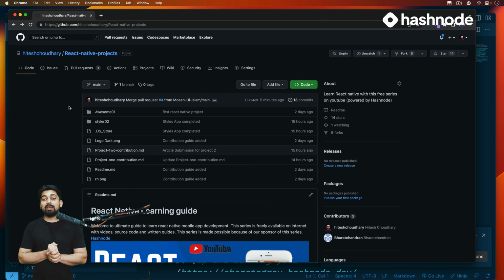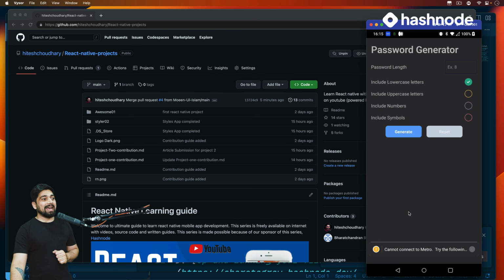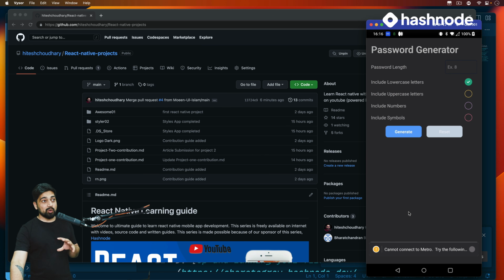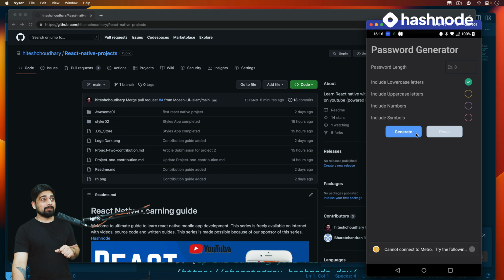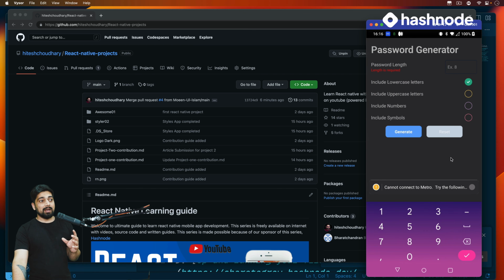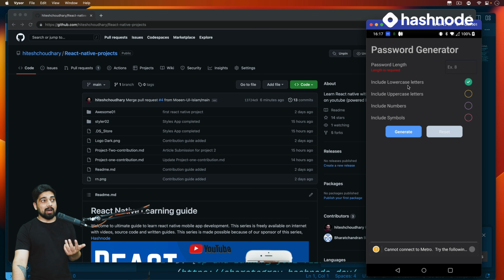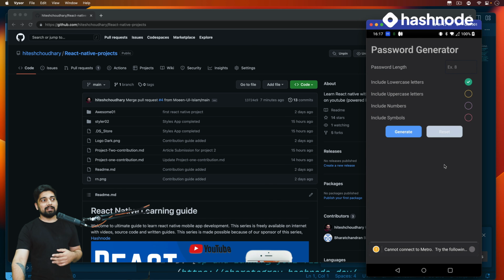Project 3 | Password Generator in react Native